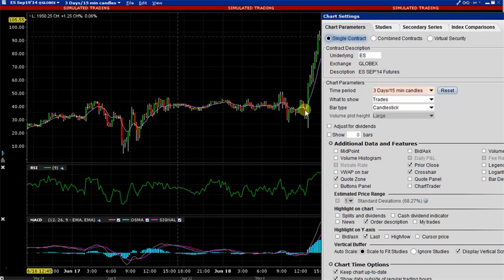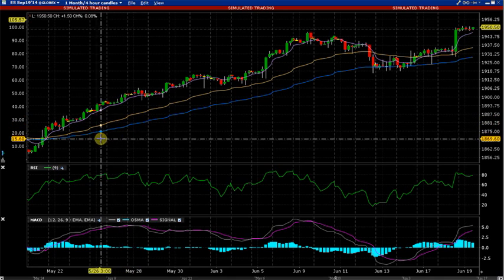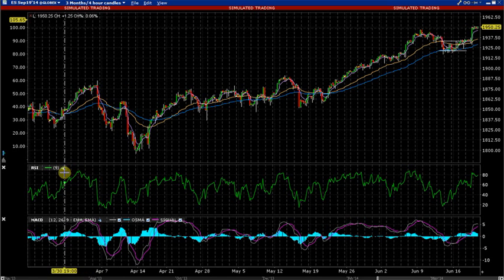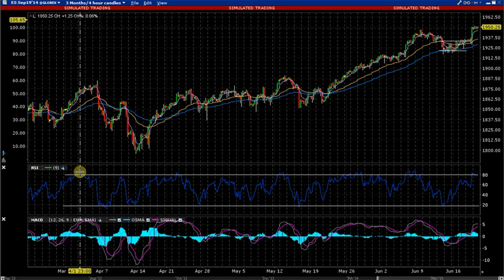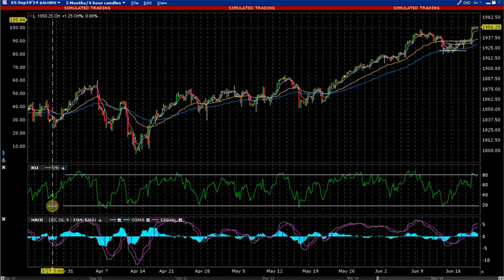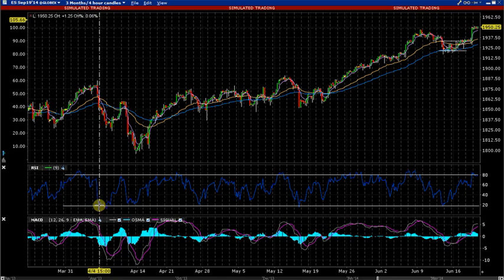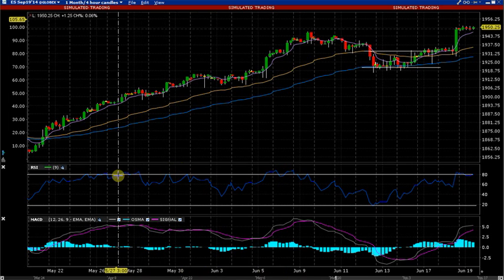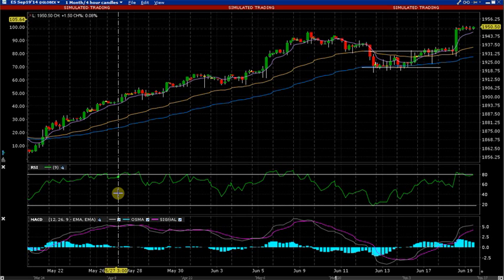Trading Futures Indicators and MAs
This video is on trading Futures Indicators and MAs the focus here is to help you find better trades by using tools to leverage your positions.

This is a free trading video for Future traders and is part of a 7 video series.

Access this video on trading futures and others in the series